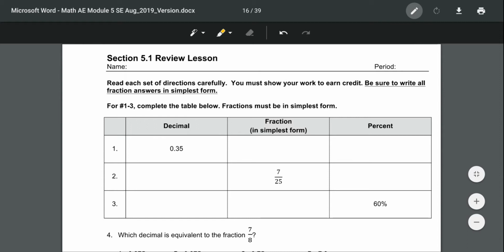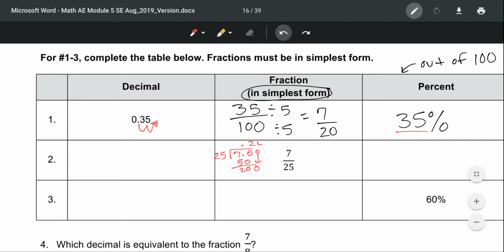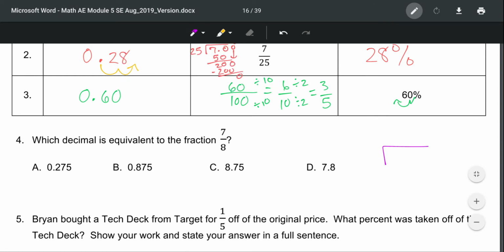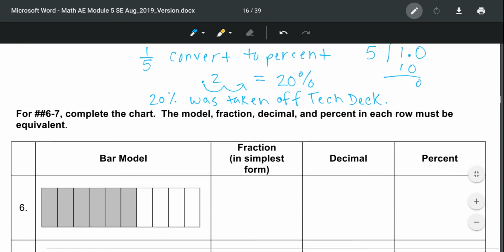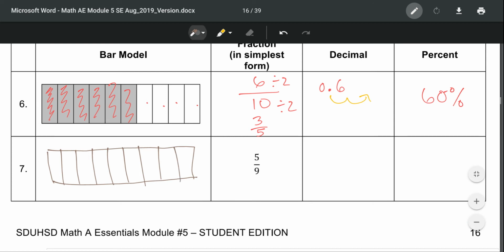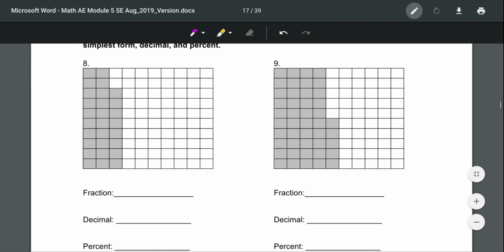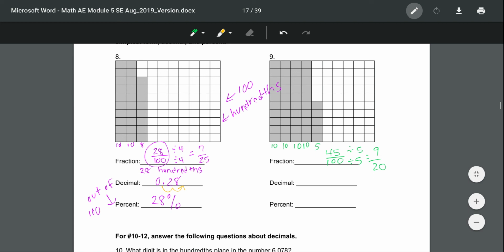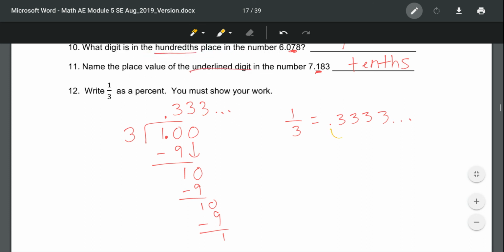AE 5.1 Review Lesson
review of fractions, decimals, percent conversions